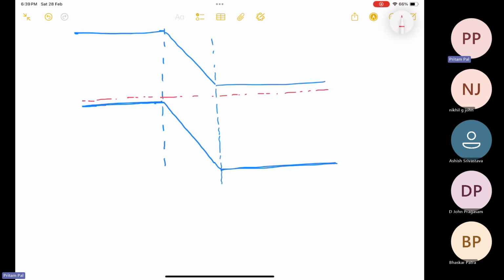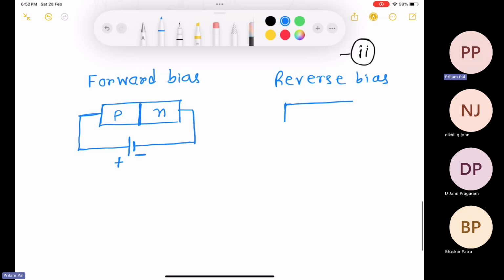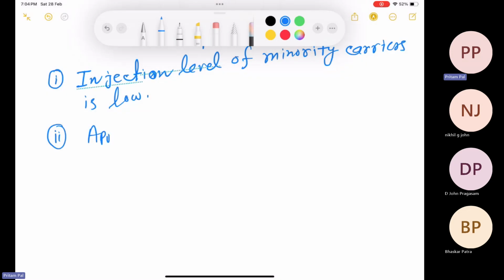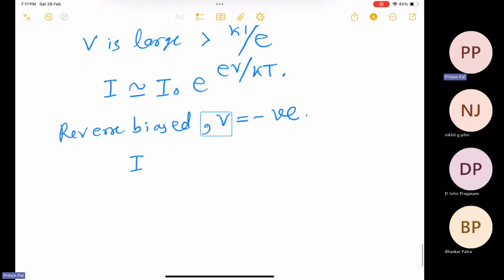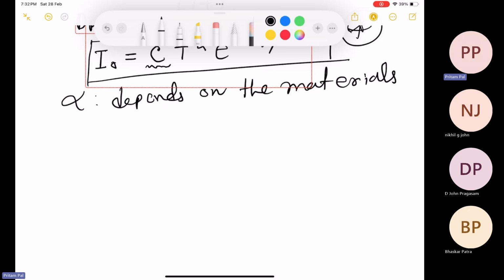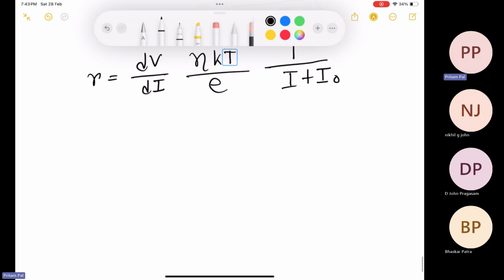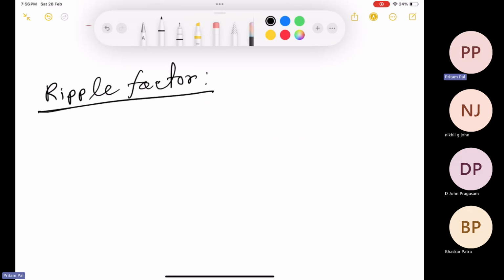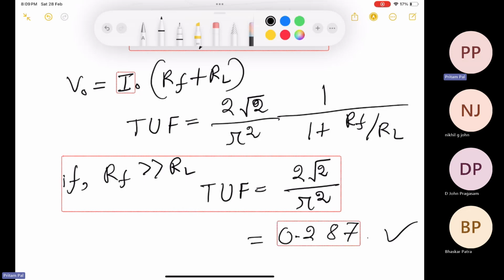Week 4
Week 4_NPTEL